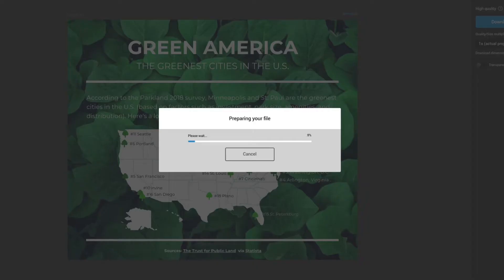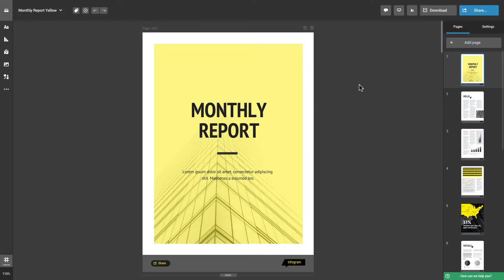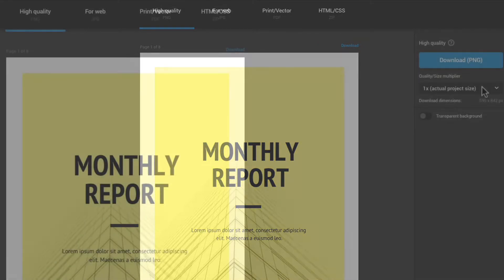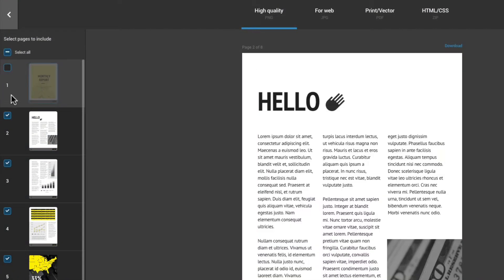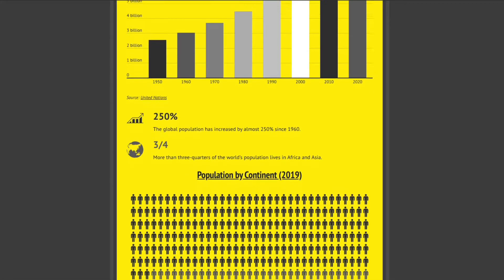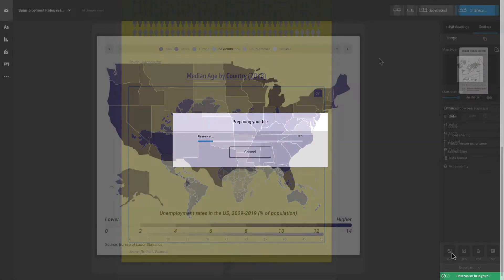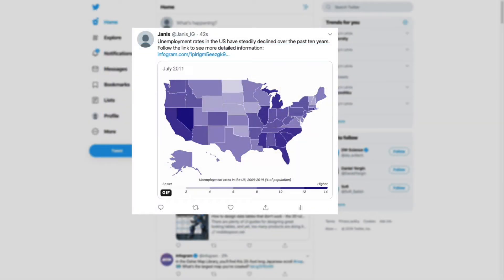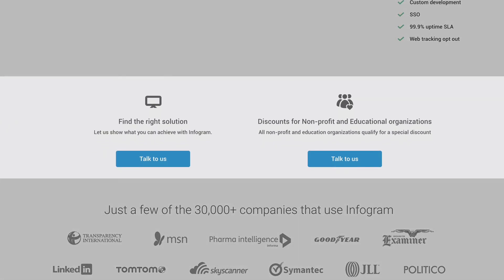How to Download Your Projects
As a subscriber of the paid Infogram plans, you have the advantage of being able to download your projects in various formats, including PNG, JPG, PDF, and interactive HTML files. These download options provide flexibility in how you can use and share your visualizations beyond the Infogram platform. In the video tutorial provided, you'll learn how to make use of all the available download options in Infogram.

PNG and JPG formats are image file formats that allow you to download your visualizations as static images. PNG format is ideal for visualizations with transparent backgrounds, while JPG format is suitable for visualizations with a large number of colors or images. You can customize the size and resolution of the downloaded image files, allowing you to use them in various contexts, such as presentations, reports, or social media posts.

PDF format is a versatile file format that allows you to download your visualizations as high-quality, printable documents. PDF files are widely used for sharing visualizations in professional settings, as they preserve the formatting and layout of your visualizations, making them suitable for printing, distribution, or archiving. With the PDF download option, you can create polished and professional-looking documents that can be easily shared with others.

Interactive HTML files are another powerful download option offered by Infogram. These files allow you to download your visualizations as standalone, interactive web pages that retain the interactivity and functionality of your original visualizations. This means that viewers can still interact with your visualizations, such as hovering over data points, zooming in or out, and exploring your data, even when offline or outside of the Infogram platform. Interactive HTML files are perfect for sharing your visualizations on websites, blogs, or other online platforms, providing an engaging and interactive experience for your audience.

Infogram's download options offer flexibility in how you can use and share your visualizations beyond the Infogram platform. The video tutorial provided will guide you through the process of downloading your projects in various formats, allowing you to leverage the full range of download options available in Infogram. Whether you need static images, printable documents, or interactive web pages, Infogram's download options provide you with the flexibility to tailor your visualizations to your specific needs.

In conclusion, as a subscriber of the paid Infogram plans, you have access to a variety of download options, including PNG, JPG, PDF, and interactive HTML files. These download options allow you to use and share your visualizations in various contexts, such as presentations, reports, websites, blogs, and more. The video tutorial provided by Infogram will show you how to make use of all the available download options, helping you effectively leverage the power of Infogram in creating and sharing your data-driven visualizations.

More resources to explore:
Tutorial: Getting started with Infogram
Blog: Using Infogram offline: Download your charts for richer reports and presentations